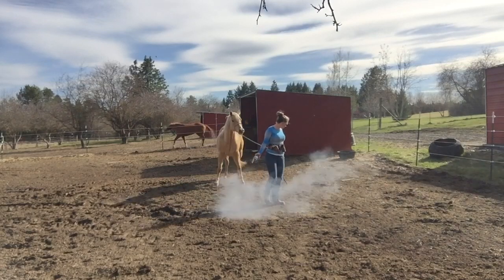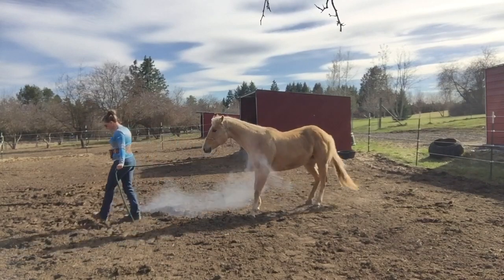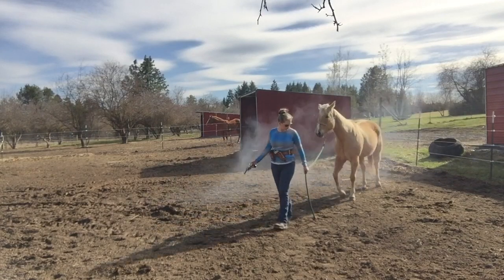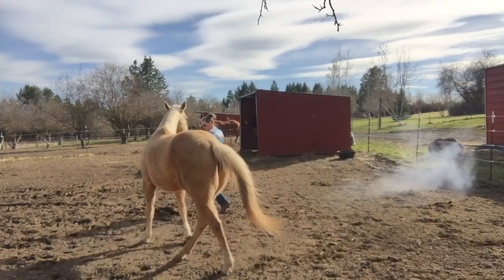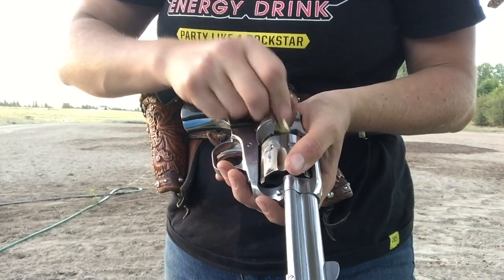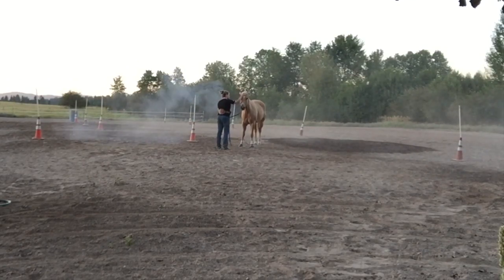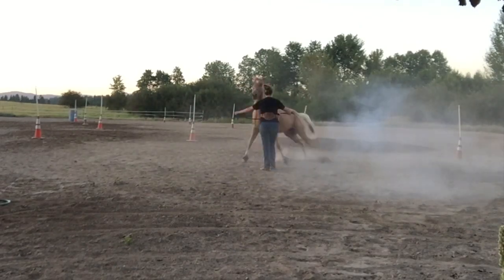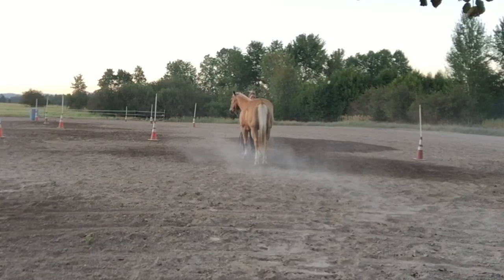Mounted Shooting | Making a Shooting Horse | Episode 4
My horse Stella becomes more comfortable with gunfire.